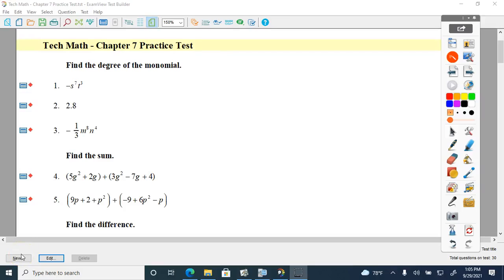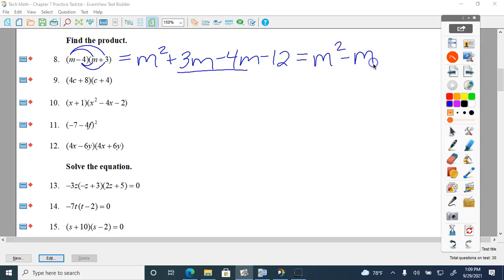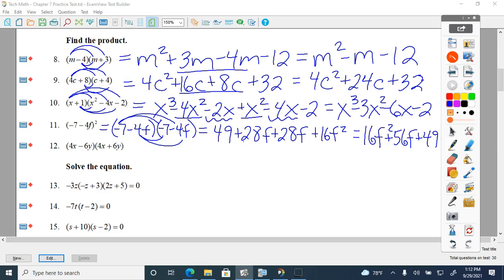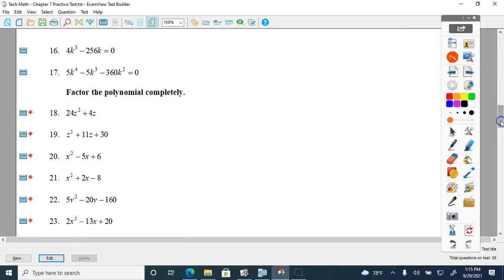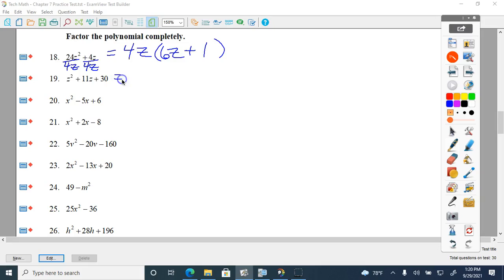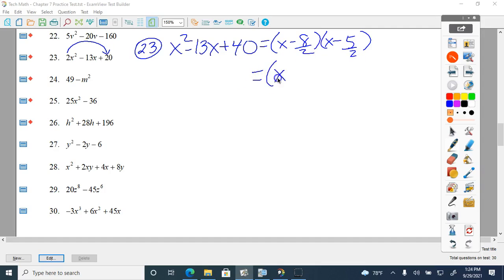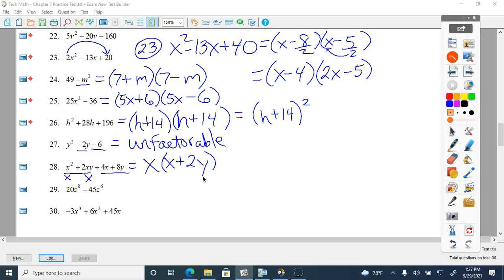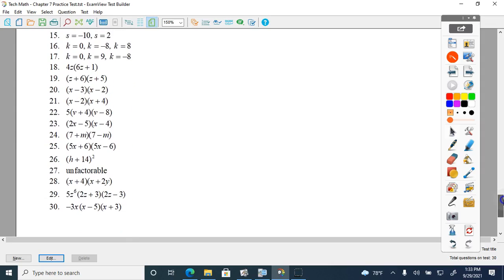Tech Math - Chapter 7 Practice Test